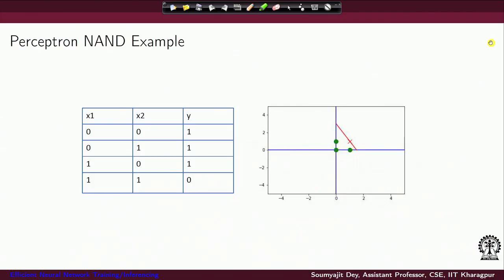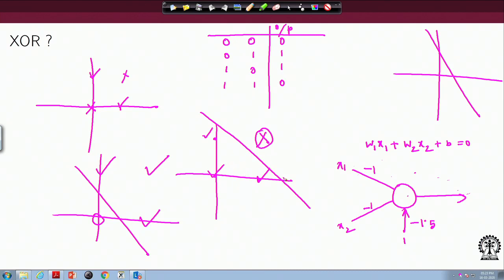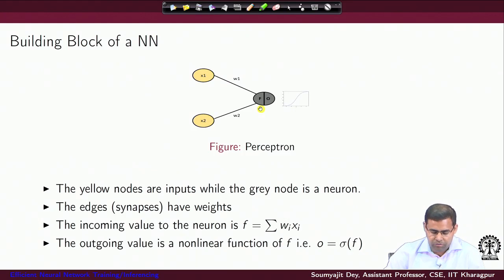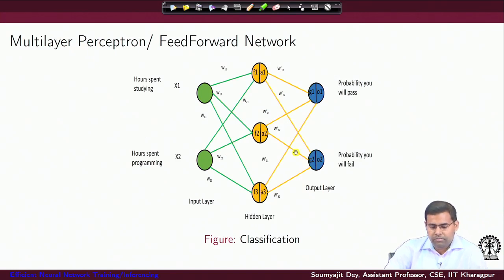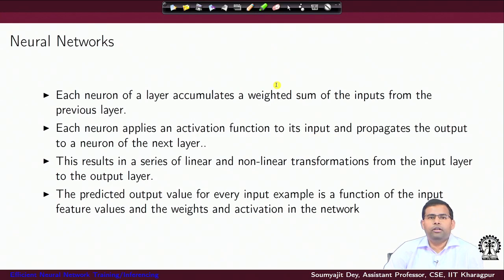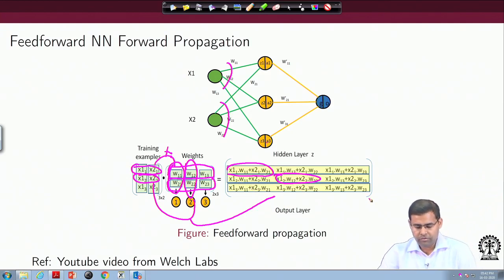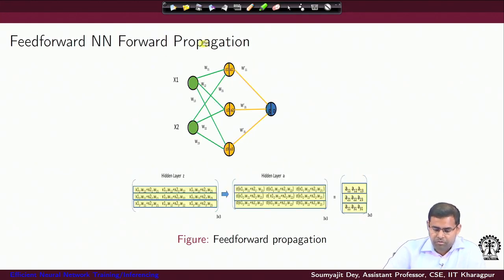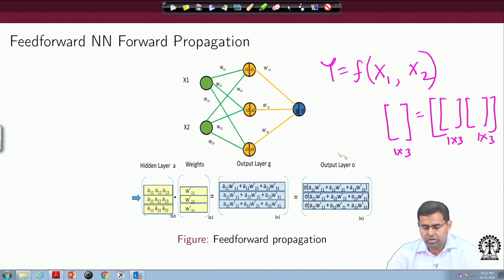Lecture 55 : Efficient Neural Network Training/Inferencing (Contd.)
Feed Forward Networks; Forward Propagation; Matrix Multiplication